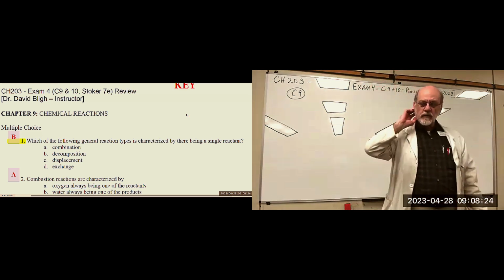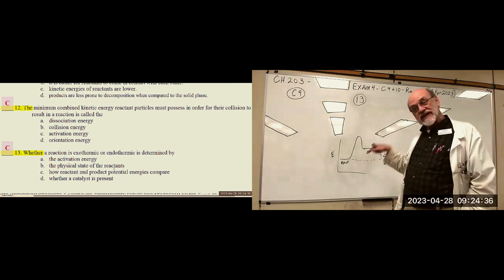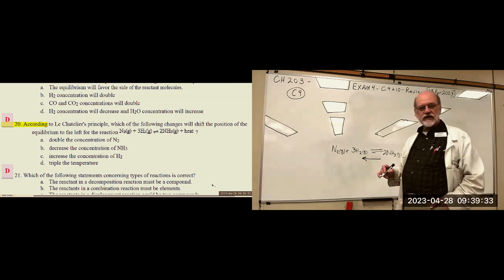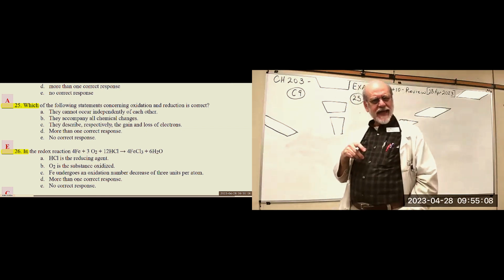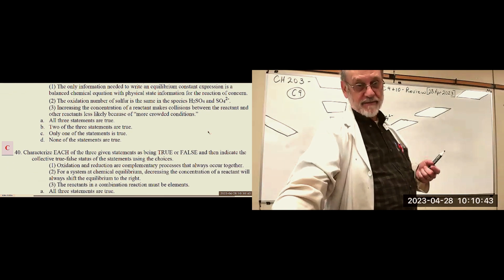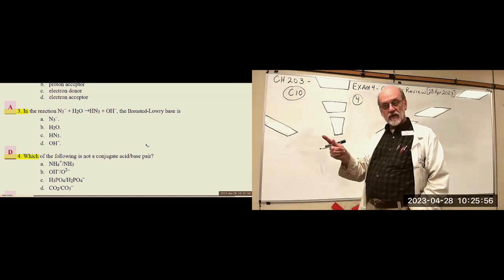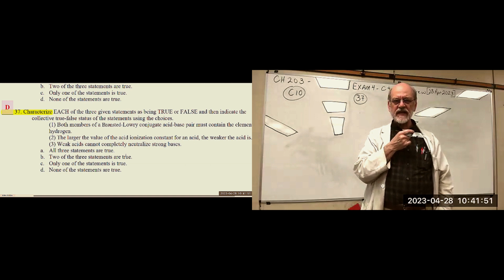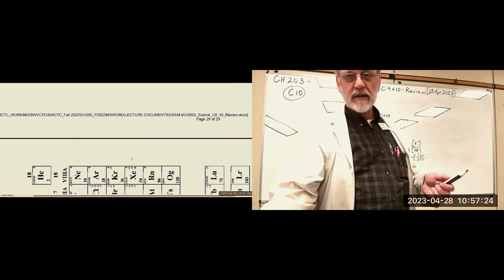CH203 EXAM4 [C9 & 10] Review 28Apr2023